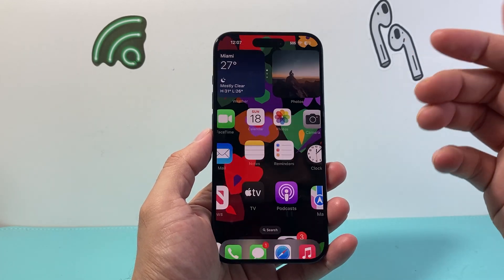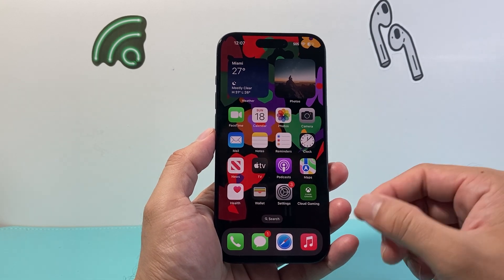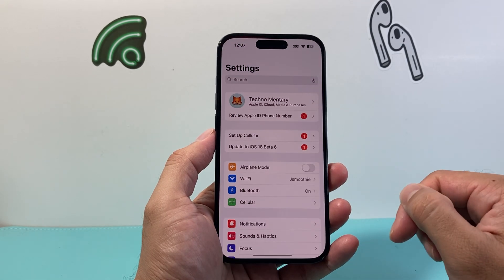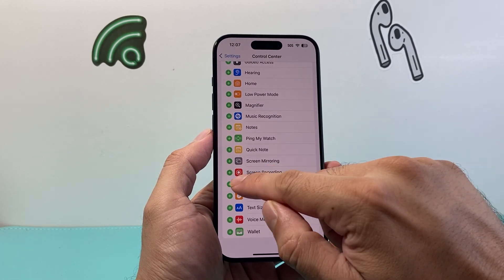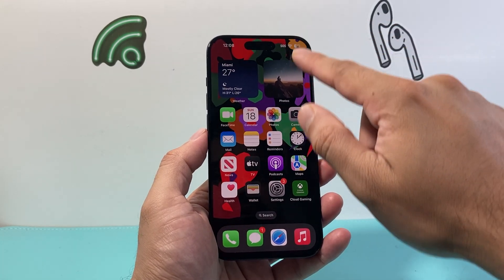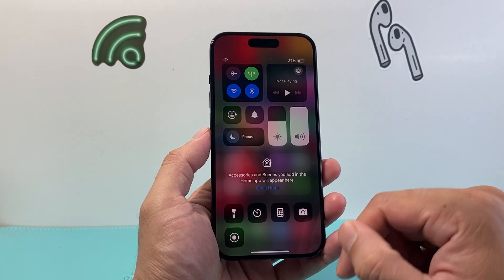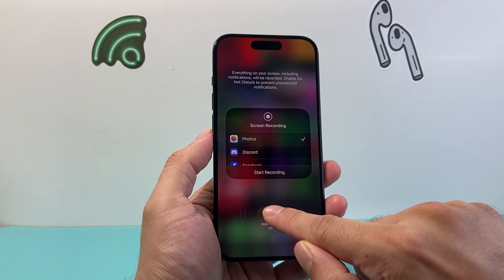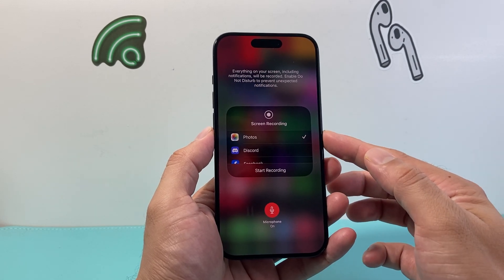How To Record the Screen on iPhone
Here's how to record the screen in iPhone!